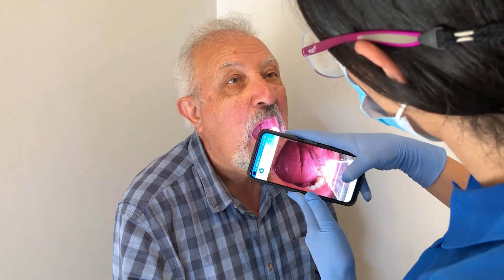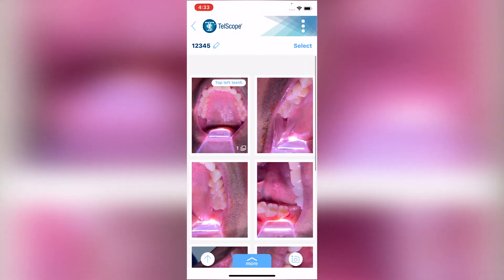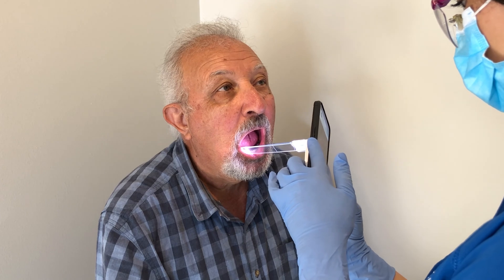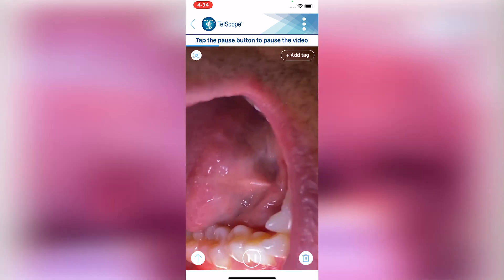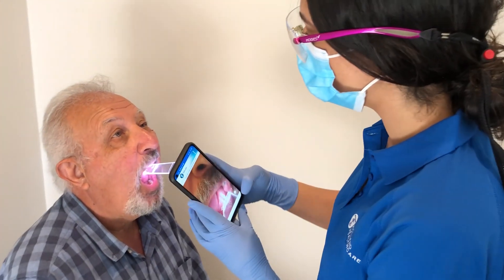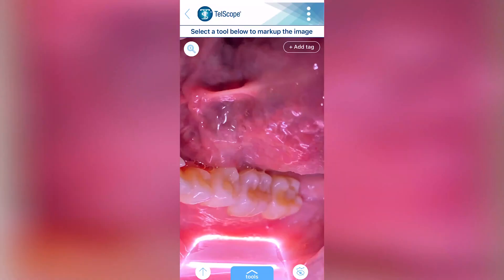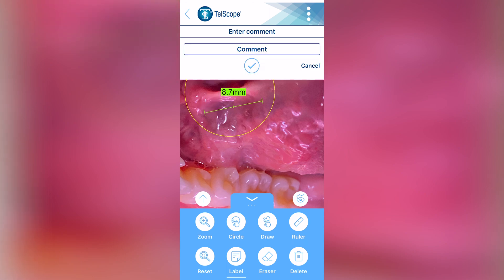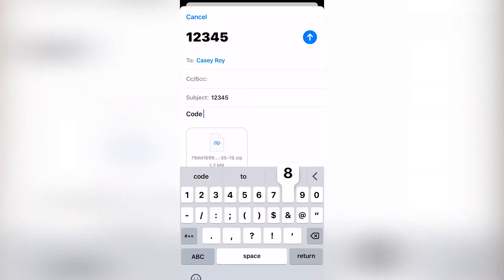Teledentistry Solution for Aged Care Facilities, Nursing Homes, Geriatric Patients - TelScope System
Dental Hygienist and Oral Health Therapist Shida Taheri from the Dental Hygienists Association of Australia reviews how she uses TelScope Telehealth System as a teledentistry tool in aged care facilities. She also goes over how to do a dental examination & capture images & videos with the TelScope.